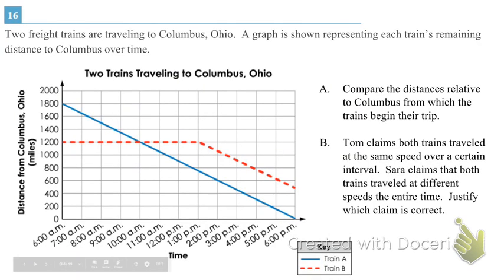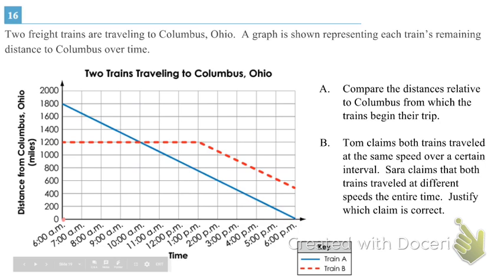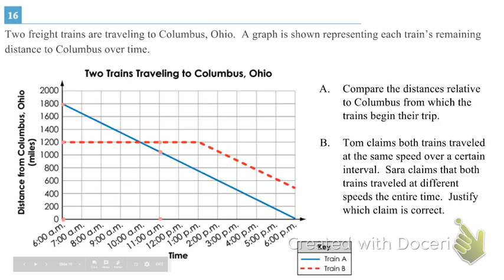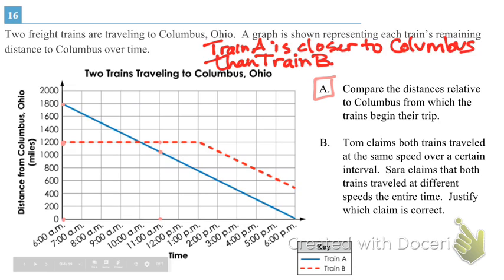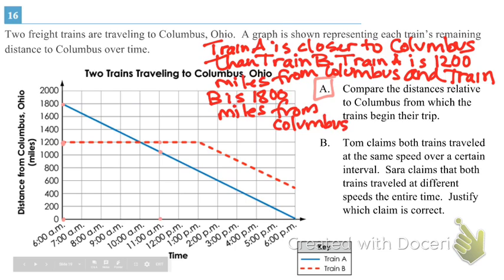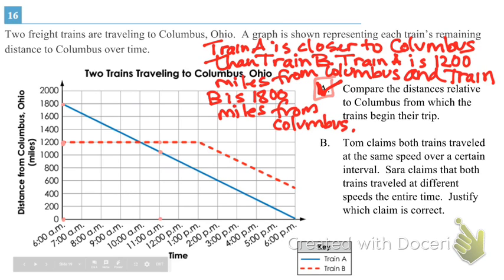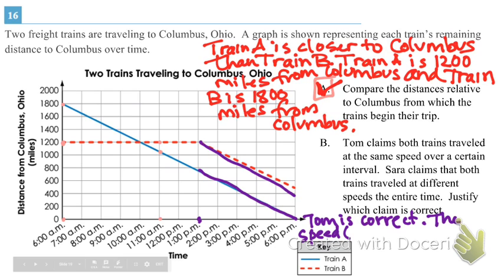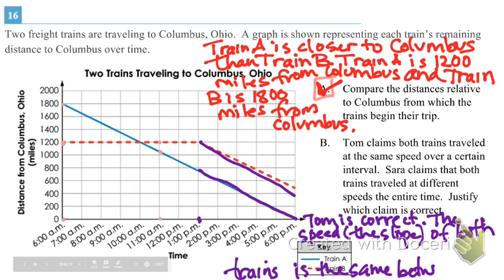Q16 Interpret graph and speed